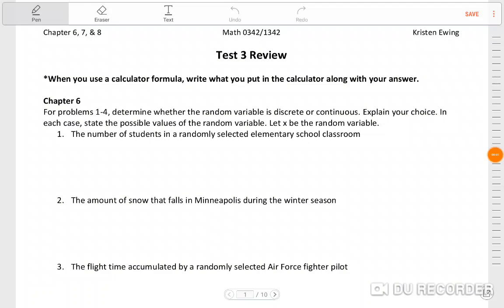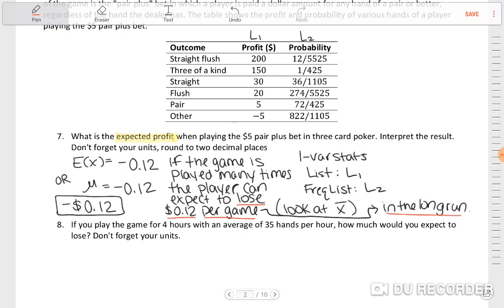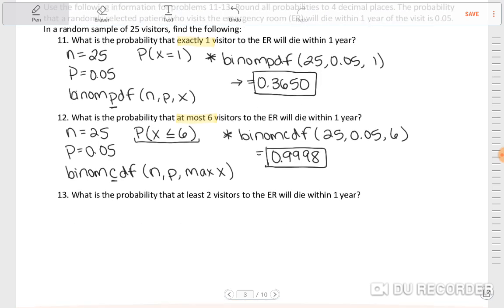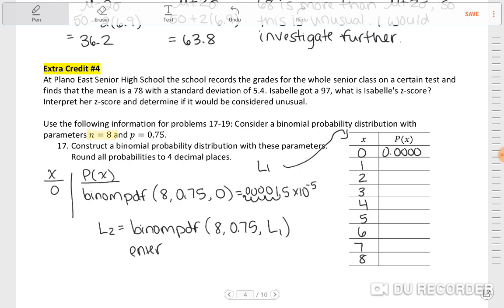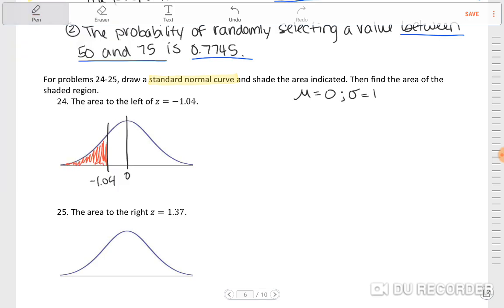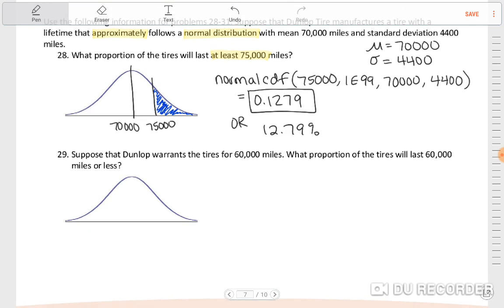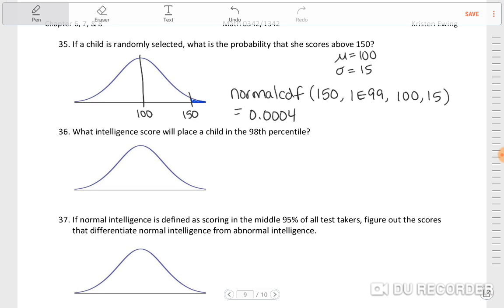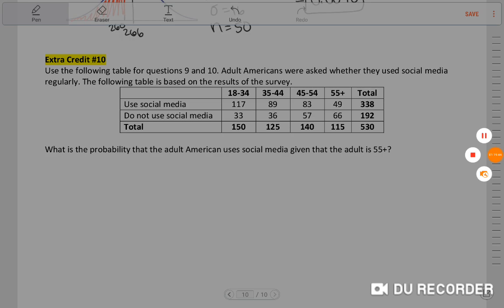Test 3 Review Video